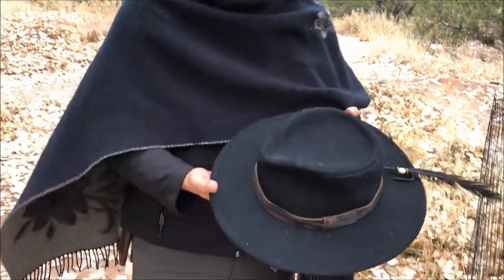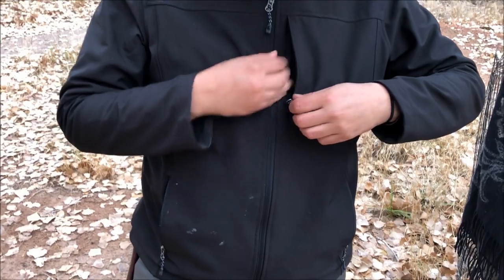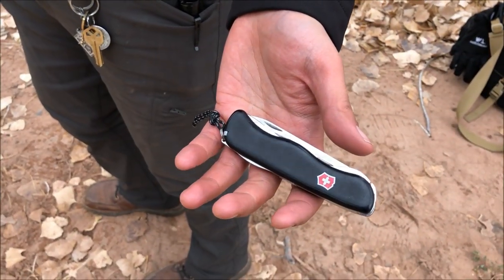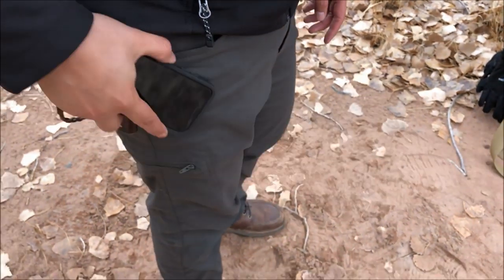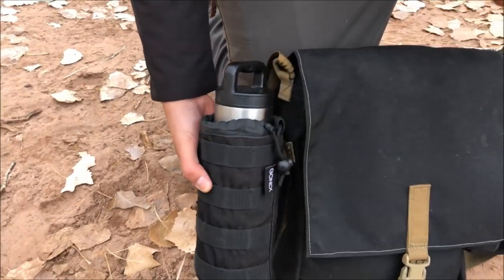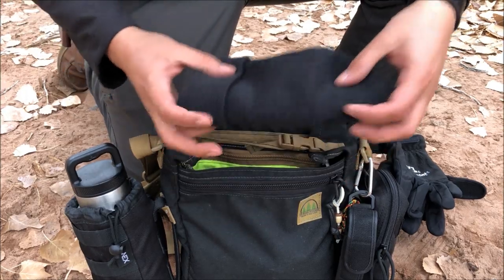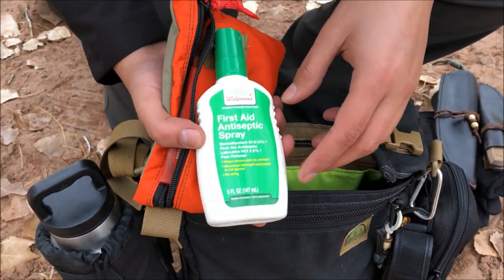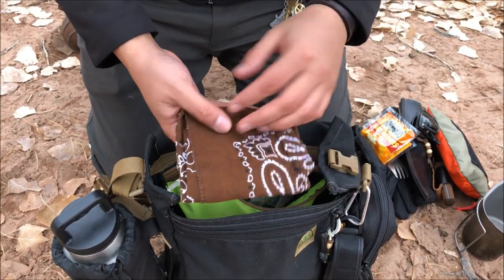Winter EDC Update! -Cuervo Negros Setup! Rare Haversack, Poncho, Knives!